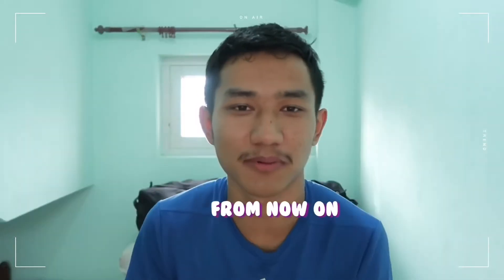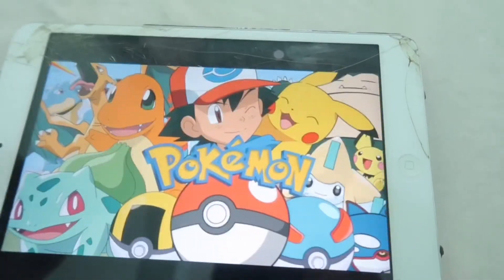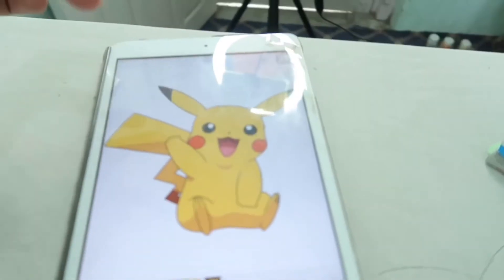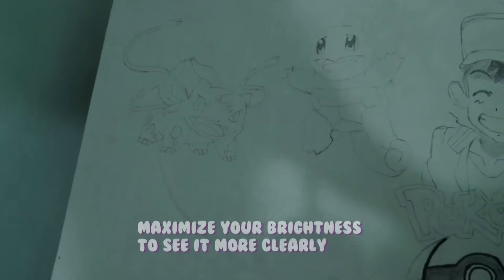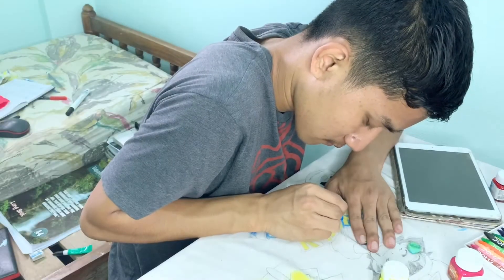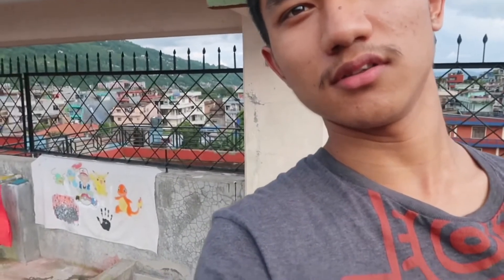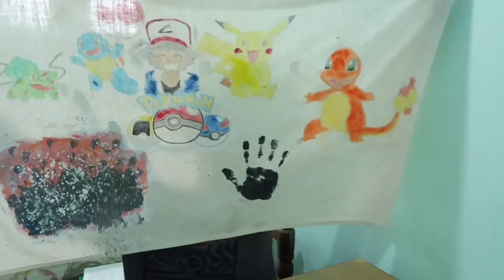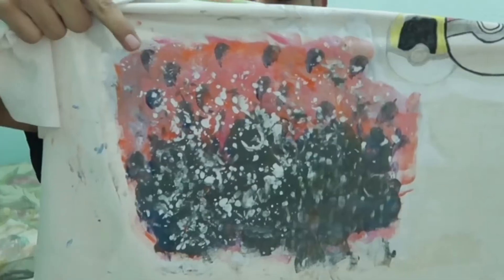Drawing something that I love after a long time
Nowadays I don’t watch Pokémon but
I love Pokémon. It is one of my favorite anime or cartoon.
Sometimes I wounder what it’s like to be in the Pokémon world and catching Pokémon.😄
The person in the picture is Jo Yuri from IZ*ONE.

Shorts channel- Shorts by royan

Hands way up-Gunner Olsen
Days are long-Silent Partner
Greenery-Silent partner